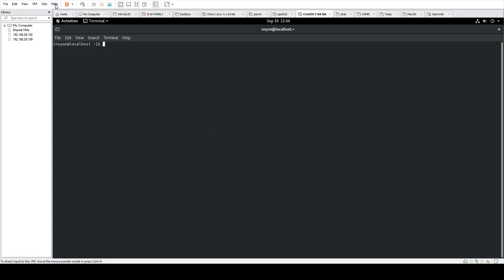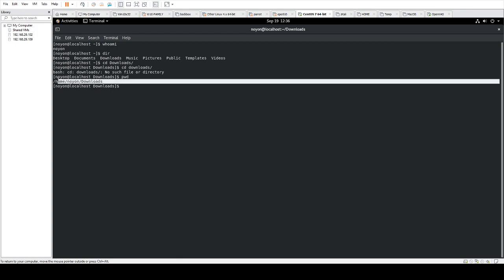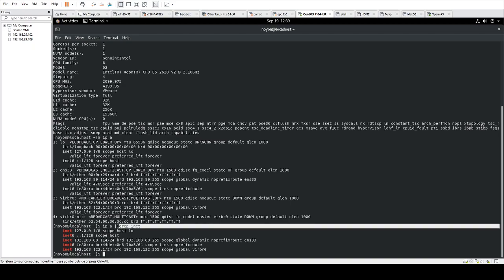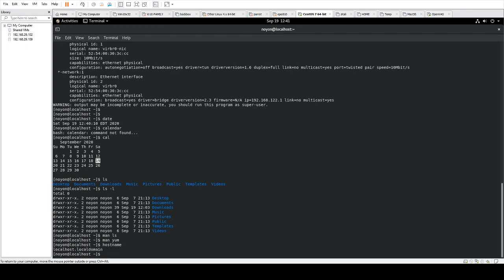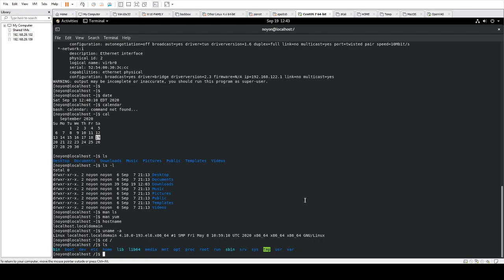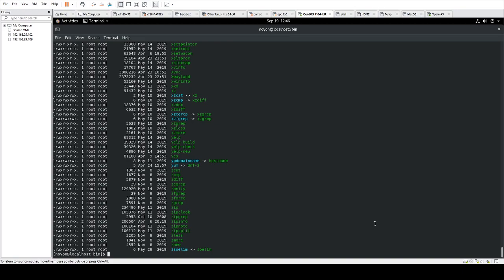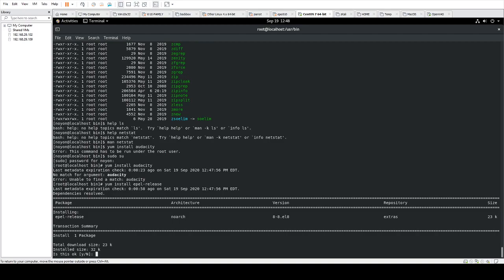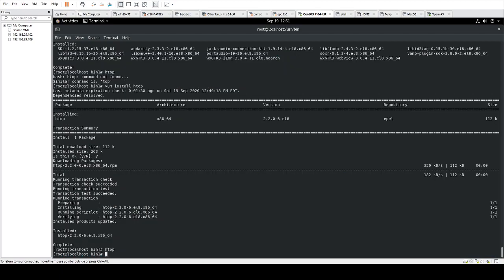Linux Terminal Basics 1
Learn the basics of Linux Terminal - how to navigate, lookup information, system resource utilization, obtain help, install packages. Below is a summary of commands used:

cd
pwd
ip a
ip a | grep inet
lshw -c network
cd
ls -l
cal
date
uname -a
sudo su
yum install epel-release
yum install audacity
yum install htop
htop
man netstat
man {commandname}
history
!X (where x is the number found in the history list)